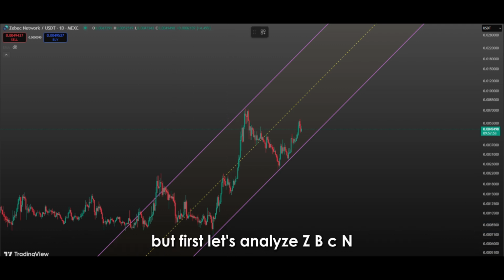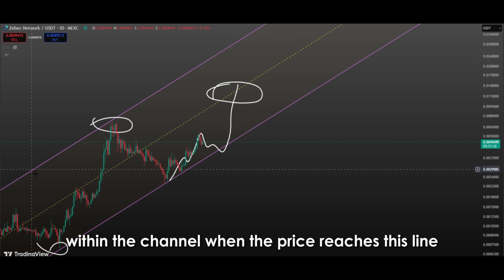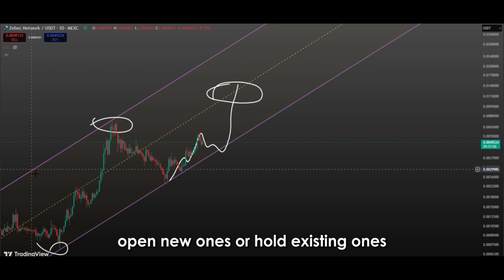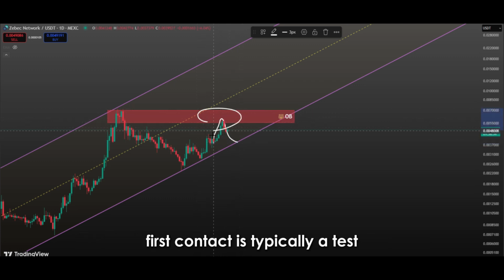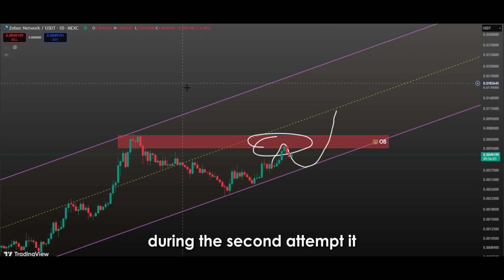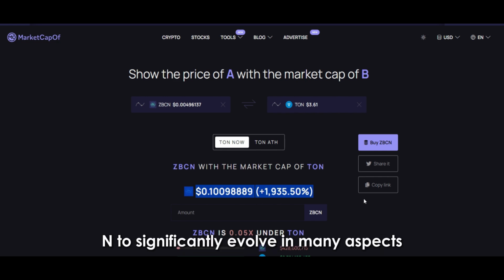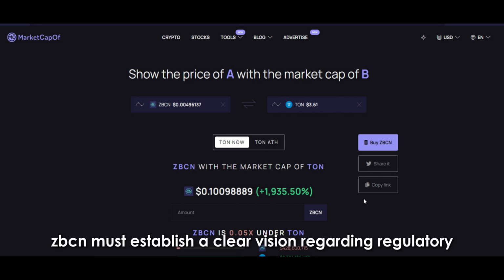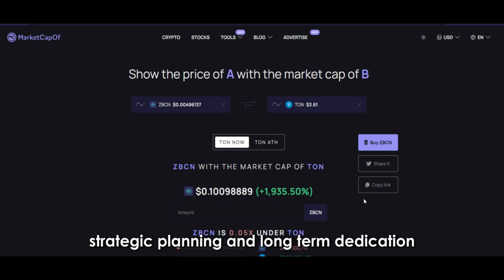ZBCN VS TON WHICH ONE IS BETTER?| ZBCN PRICE PREDICTION | ZEBEC TECHNICAL ANALYSIS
Which project has the edge in 2025—Zebec Network (ZBCN) or Toncoin (TON)? In this video, we dive into a head-to-head comparison between two rising crypto contenders. From fundamentals to price performance, we break down what sets ZBCN and TON apart and analyze which one could offer better long-term returns.

🔍 Can Zebec Network's innovative streaming finance protocol outperform TON's growing ecosystem and user base? We'll explore recent updates, key partnerships, and both projects’ technical charts to help you decide which is more promising right now.

💹 In addition to comparing both tokens, we’ll provide a detailed ZBCN price prediction, looking at current trends and what to expect in the coming months. Is ZBCN undervalued, or is TON still leading the race?

Whether you're a trader, investor, or just curious about these two trending crypto projects, this video is packed with the insights you need to stay ahead in the market.